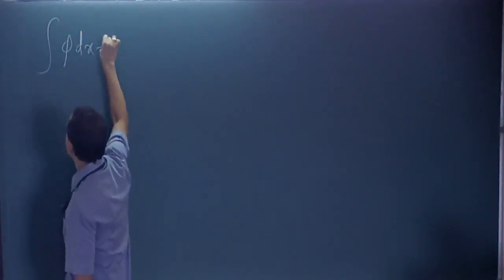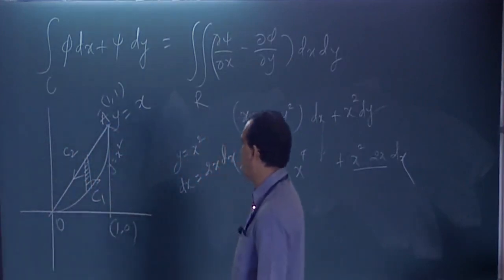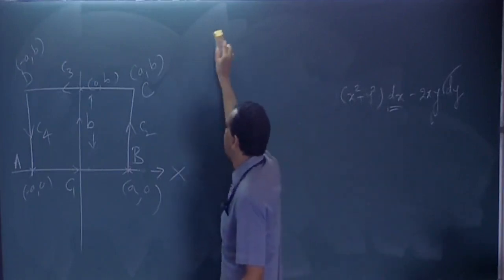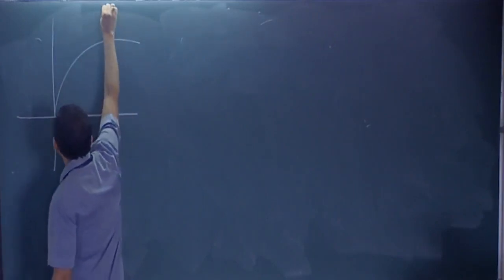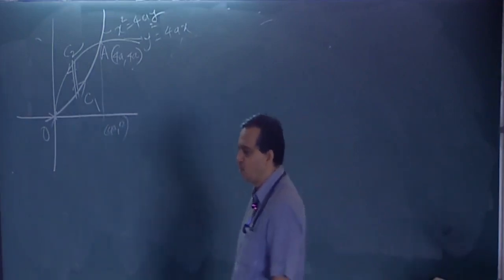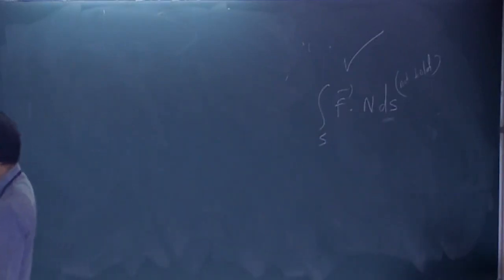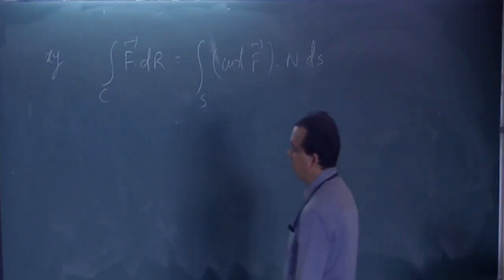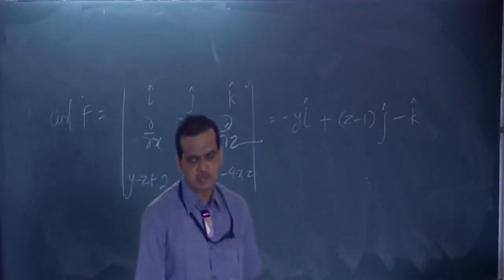Vector integration Lecture 3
Greens theorem Surface Integral